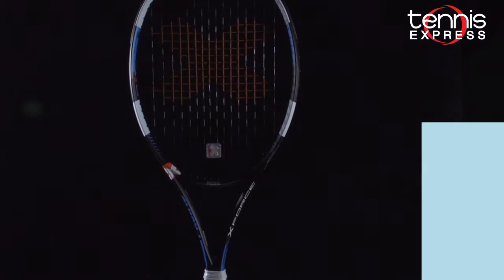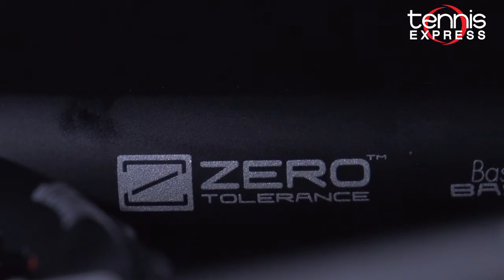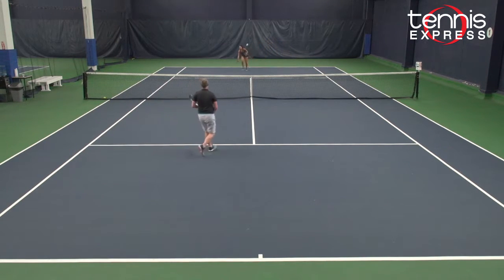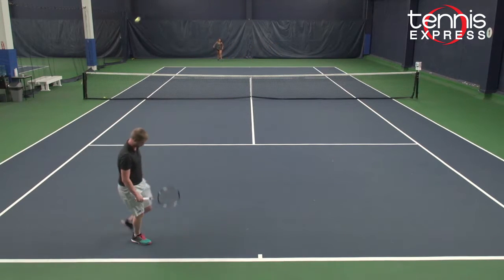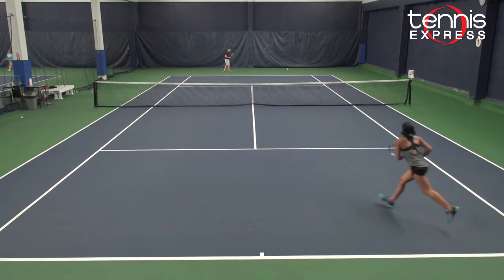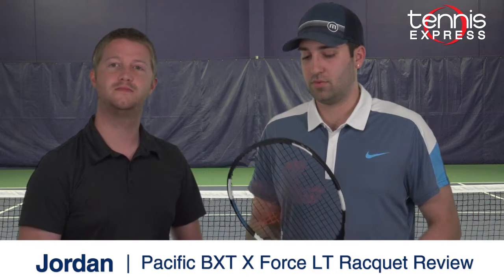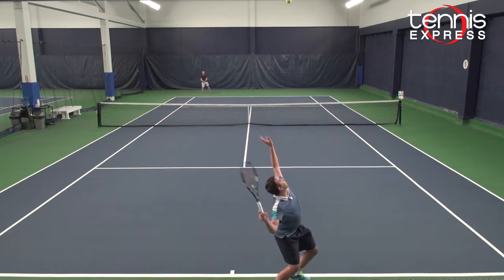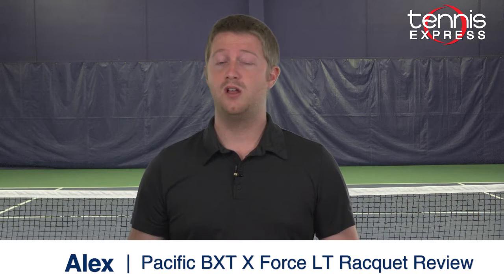Pacific BXT X-Force Lite Tennis Racquet Review | Tennis Express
Pacific BXT X-Force Lite Tennis Racquet Review

The Pacific BXT X Force LT No. 1 Racquet is just as serious as the PRO No.1 yet with a more maneuverable lighter weight. It has an exclusive frame which is enhanced with the latest in basalt technology, BXT, which is a woven matrix from graphite and basalt, where key areas of the racquet are reinforced with greater stiffness. The advantage of this is that by making certain areas such as the shoulders of the frame stiffer, the increased torsional stability results in more consistent performance even on off center shots. This racquet also features a ZERO Tolerance™ by Pacific which guarantees the highest precision and quality during the manufacturing production by using a patented and precise Fischer Vacuum Process.